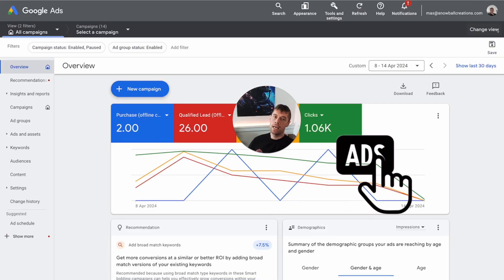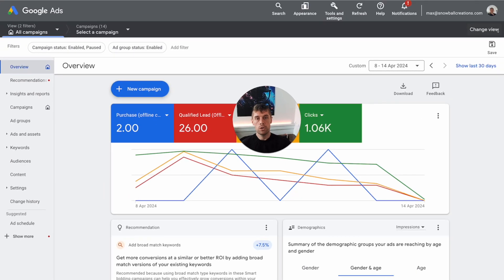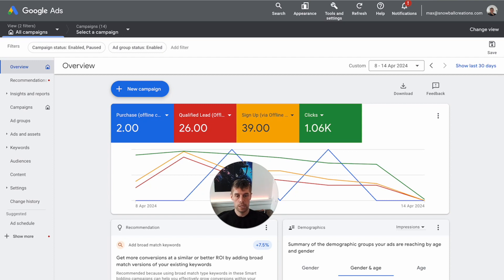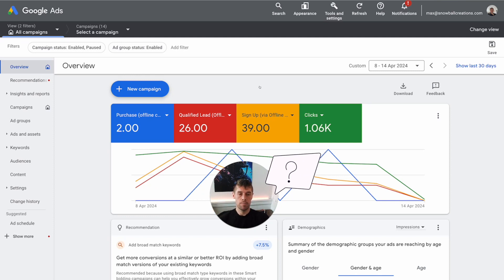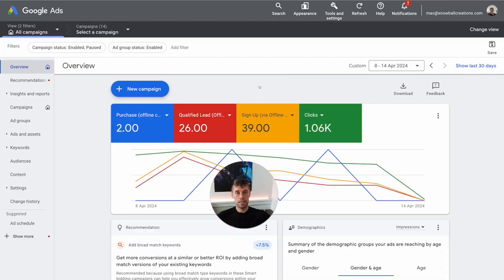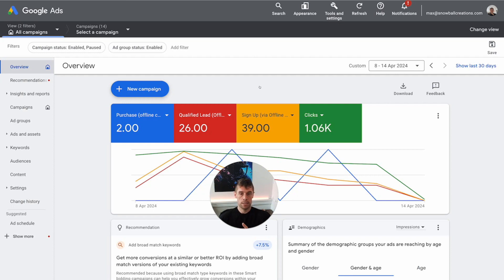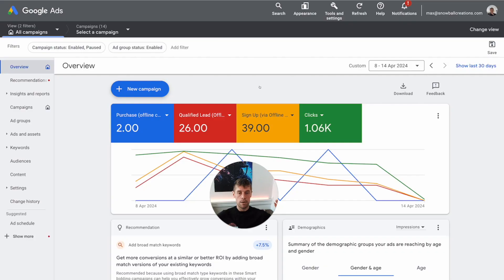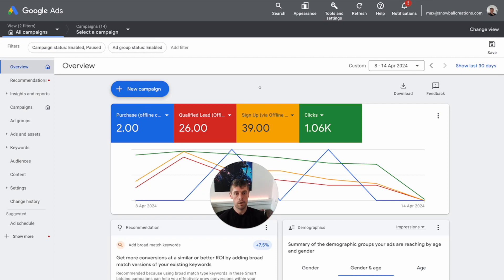Qualified leads: the Key to SaaS Advertising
Understand the next level of conversion tracking that's really a requirement, even though most of the SaaS businesses I’ve run ad audits on don’t have it in place.

00:00 Intro
01:41 Example
07:58 How to implement this
09:40 Conclusion